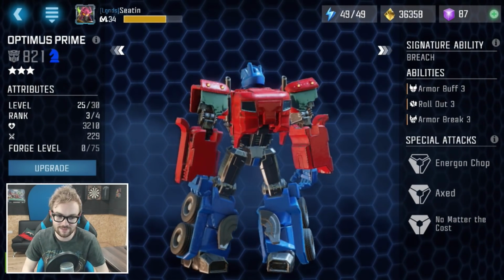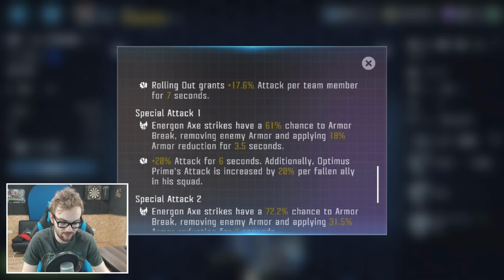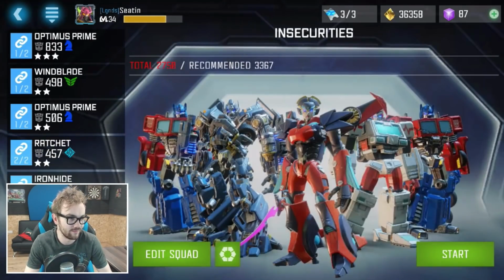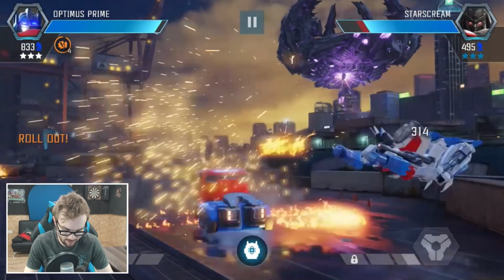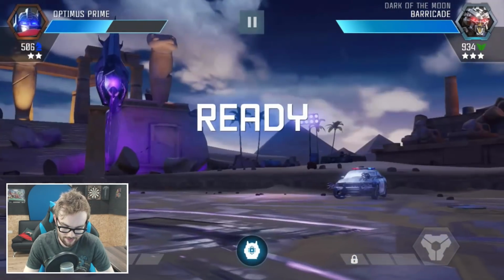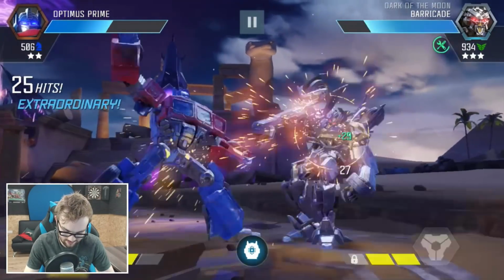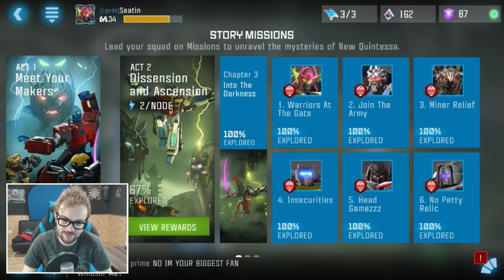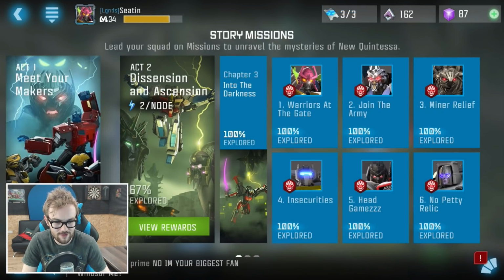Optimus Prime Ability Overview & Gameplay - Transformers: Forged To Fight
Just 12 days till Transformers: Forged to Fight releases worldwide! Everyday we're going to be talking about a new bot and showcasing their abilities, starting with classic Optimus Prime!

Enjoy my videos?

▼ Seatinmanoflegends Links

▼ Join the ZK Media YouTube Network
(I'm partnered with them and highly recommend ZK Media for upping your YouTube game, increasing your growth and channel revenue. Easy to contact and great support)

▼ Supporters of Legend
Sithlord
Troy Sturgill
Samrabalih
Hilmar Kydland Skaftun
Jim Giambruno

Want to become a Supporter of Legends?